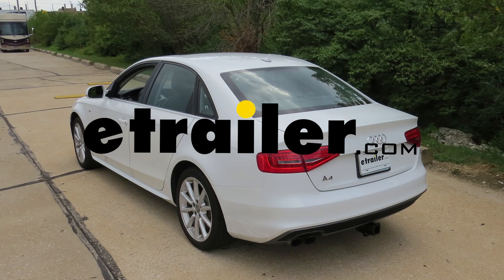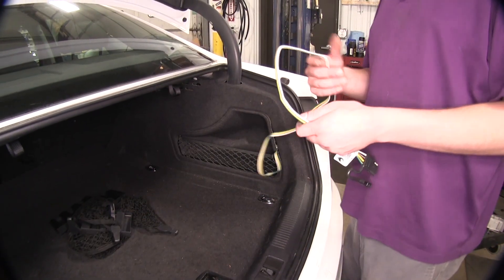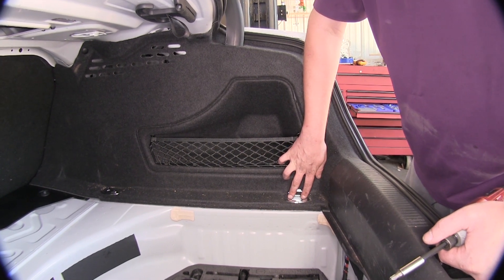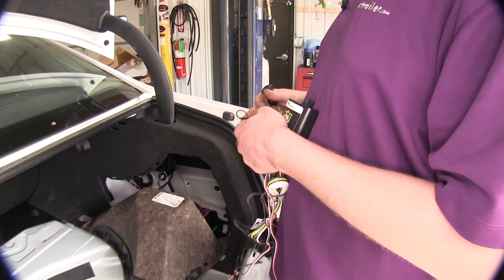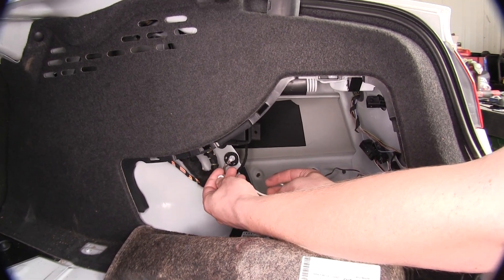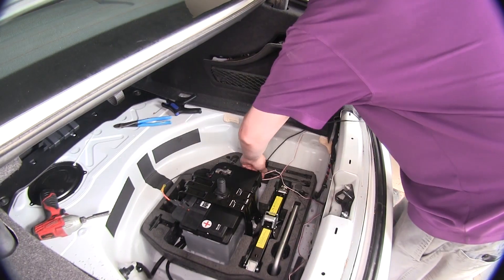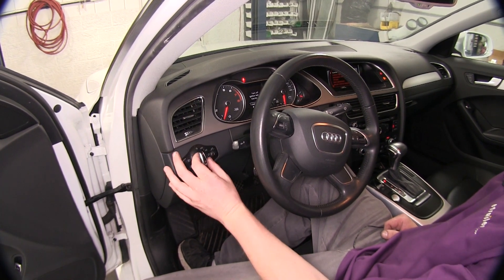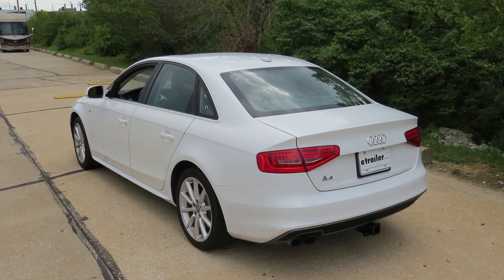etrailer | Trailer Wiring Harness Installation - 2014 Audi A4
Speaker 1:          Today on our 2014 Audi A4 we're going to be installing Tekonsha's ZCI four pole flat wiring system, part number 119250KIT.This four pole wiring system is going to give you all the necessary signals you need for your trailer. This includes your left turn signal, right turn signal, tail lamps, and brake lamps, so it will be DOT compliant in all states. What really sets this system apart from other systems is that it's a no contact, non-intrusive system. The ZCI system uses inductive clamps that go around your wires and don't actually pierce or tap into any of them. It just measures a current inductively, providing that signals through the control box back to our connector. Additionally, our control box has its own fuse mounted circuit, so it's going to be self-protected and separate completely from your vehicle wiring.When you're ready to use your wiring, you can just hang it out over the back.

You do want to make sure you avoid your latch right there. The wires will get held in place right between your weather stripping. This won't cause any damage to the wiring as the weather stripping kind of gives, and it hols it nicely in place. You can then hook it up to your trailer when you're ready to hit the road. When you're done using your wiring, you can roll it up and store it in your compartment here.

Since this does live inside the vehicle, it's going to be protected from the elements, but there is a dust cap included on it. If it is on the outside, you can slip this over it to keep out any dirt, debris and moisture. Another nice feature is when are winding it up you can use that dust cap to wrap around the wires and hold everything in a nice little package.We'll begin our installation here at the back of the vehicle with our trunk open. We're going to need to remove the access panels on both the driver's and passenger's side. The driver's side simply pulls down, and our passenger side simply pulls out.

You'll just have to get behind it and just tug it out. Now I need to remove our spare tire. We'll life up on this panel, we'll take this out and set it aside. We can unscrew our spare tire, pull it out, set it aside, and then we can lift this cover off. Now we'll need to remove the four buckles located in your trunk.

There's two on each side. If you lift up on the lever on the buckle there, you'll find two torque screws that we're going to remove with a T30 Torx socket. We'll now repeat that for the remaining three buckles.Now we'll need to remove the trim panel located here at the back. To do this, the panel does just pull straight up, but to make it easier I do recommend you peel back your weather stripping here because it does kind of overlap it and it's already a really tight fit to pull this thing out. Another benefit of pulling that back is that you can pull it from both ends because it goes straight up, so you can pull it from the bottom while also prying it here in the front. Just work your way across. Then we can set that aside.Our passenger wiring is going to be located right here. We'll need to take a razor knife and cut off some of that sheathing so we can separate out those wires. Now we can peel that back. We'll now get our wiring harness out, untangle our wiring, separate out the ends. We want to get our wire labeled for the passenger side, which is the right turn signal. Once you've separated out the right turn signal wire, we're going to clip this around the gray and blue wire with the arrow pointing towards the bulb. Next we'll take our wire labeled for tail lamps and this is going to clip around the solid gray wire. We're going to take our whole harness here, we're going to set it inside of here because this is where we're going to be keeping most of it. We're going to separate the wire for the left turn signal. We come underneath our panel here and then begin running it over.Once we get over to the other side we're going to open up the panel over here, slide this wire underneath this carpeting. We'll then bring it up, separate out the wires on this side as well, and this one's going to clip on the gray and white wire. We'll now take our white wire here, this is our ground wire, we're going to use the self-tapping screw that comes in the kit and we're just going to run it through the paneling right here. You'll do this with a 1/4 inch socket. Next we'll hook up our fuse harness. Thi